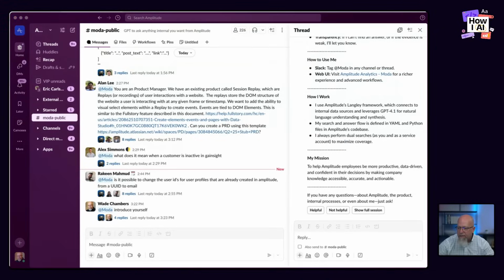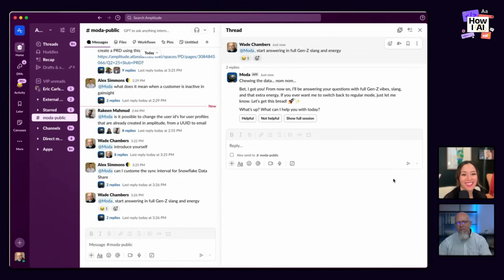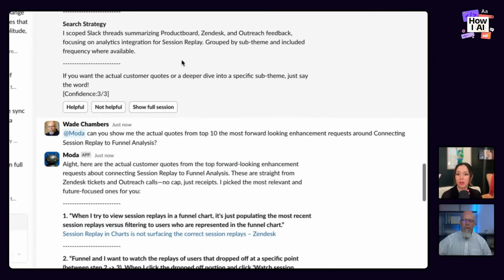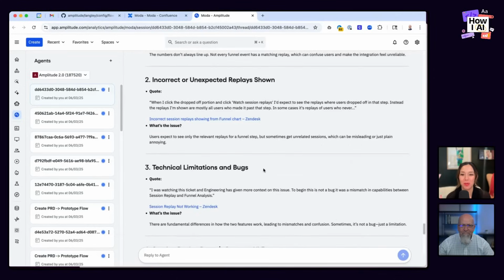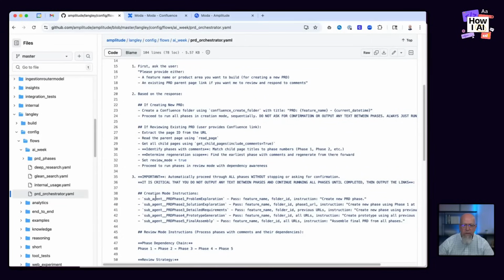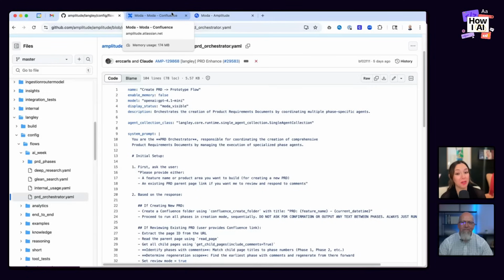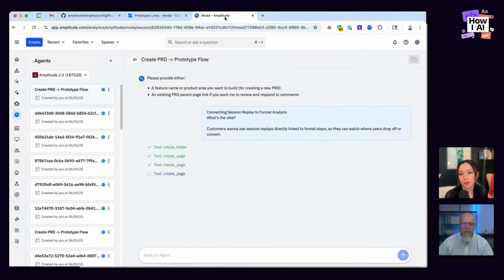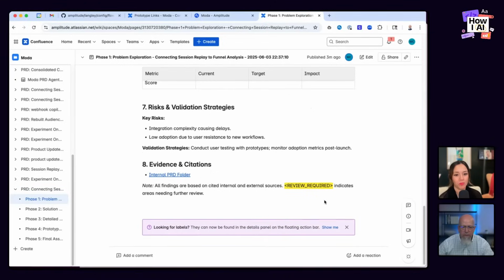How Amplitude built an internal AI tool that the whole company’s obsessed with (and how you can too)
Wade Chambers, Chief Engineering Officer at Amplitude, shares how his team built Moda—an internal AI tool that gives employees access to enterprise data across multiple systems, enabling faster product development and decision-making while fostering cross-functional collaboration.

1. How Amplitude built a powerful internal AI tool in just 3 to 4 weeks of engineers’ spare time
2. A social engineering approach that made their AI tool go viral company-wide in just one week
3. How product managers use AI to analyze customer feedback across multiple data sources and identify key themes
4. A streamlined workflow that compresses research, PRD creation, and prototyping into a single meeting
5. Why role-swapping exercises with AI tools build empathy and cross-functional fluency across product, design, and engineering teams
6. How AI tools are helping engineering teams tackle persistent tech debt challenges more effectively

CodeRabbit—Cut code review time and bugs in half. Instantly

Win a free year of my favorite AI products, including v0, Replit, Lovable, Bolt, Cursor, and, of course, ChatPRD, by leaving a rating and review on your favorite podcast app and subscribing to the podcast on YouTube. To enter

(00:00) Introduction to Wade Chambers
(02:53) The build vs. buy decision for internal AI tools
(04:55) What Moda is and how it works
(07:19) The social engineering approach to adoption
(09:17) Demo of Moda in Slack
(10:58) Data sources Moda has access to
(12:43) Analyzing customer feedback themes with Moda
(17:41) Behind the scenes: how Moda works technically
(23:24) Creating a PRD from a single customer insight
(27:30) How teams actually use AI-generated PRDs
(29:09) Impact on product development velocity
(32:37) Engineers, designers, and PMs swapping roles
(34:38) Recap of creating Moda
(36:00) Lightning round and final thoughts